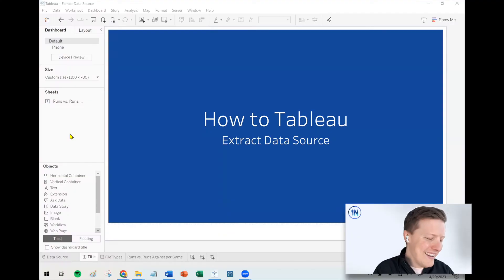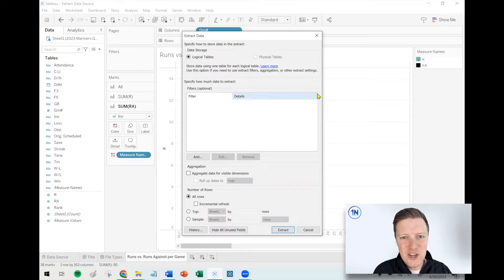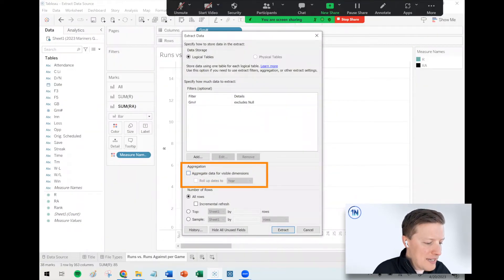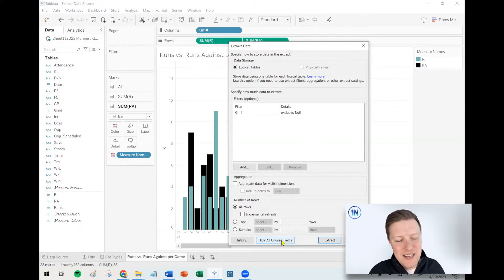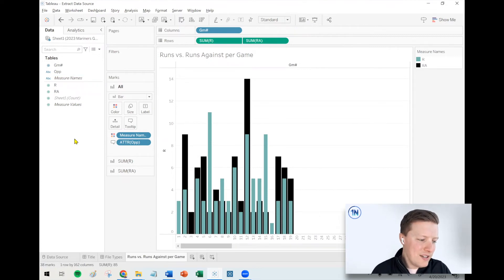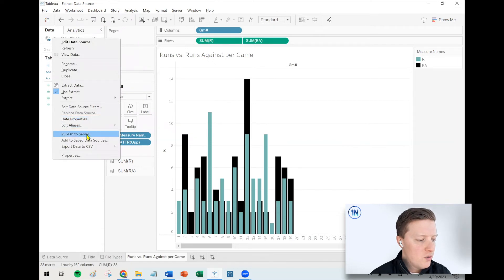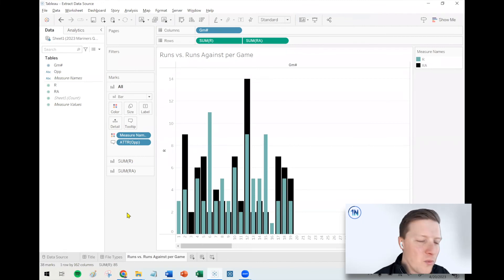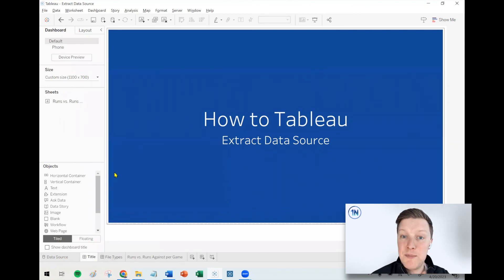How and Why to Create Tableau Data Extracts (.hyper)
Description:
If you want to create the best user experience in Tableau, odds are you want to convert your data connections into extracts. Tableau Data Extracts (.hyper) provide the most efficient way to query data in Tableau. Extracts are local snapshots of your data which have been optimized for usage in Tableau.

Extracts can be customized to filter data, aggregate data, and even hide unused fields. Server and cloud-based data sources can support automated extract refreshes on Tableau Server and Tableau Cloud.

If you're ready to take your Tableau development experience and end-user experience to the next level, check out this video on how to convert your data connections to Tableau Data Extracts!

Chapters:
0:00 What is a Tableau Extract?
1:18 How to Initiate an Extract
2:20 Logical vs. Physical Table
3:00 Example Data Exploration
4:38 Aggregation Option
5:13 Number of Rows
5:58 Hide all Unused Fields
7:00 Creating the Extract
7:28 Unhide Fields
8:42 Incremental Refresh
10:00 Refresh Extract in Tableau Desktop
10:35 Publish Extract
12:45 Automating Extract Refresh
14:23 Where is a local Extract saved?
15:14 Extract History